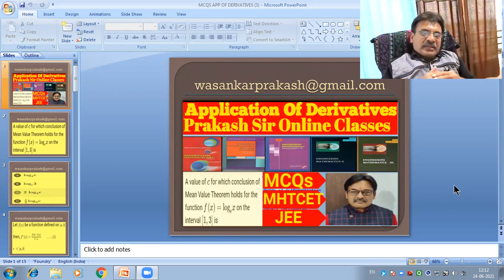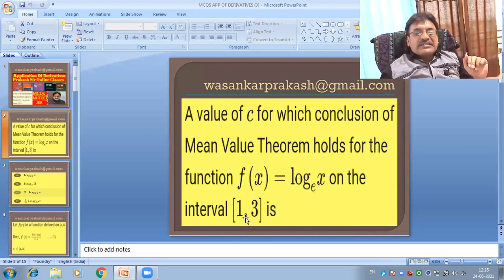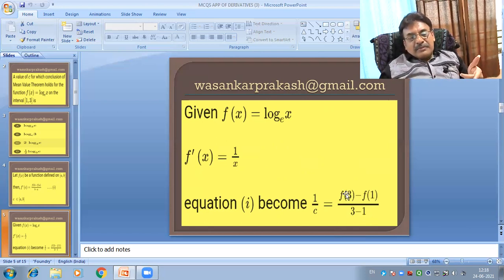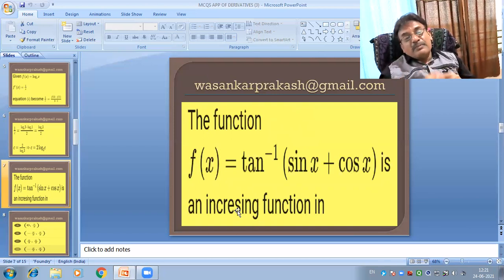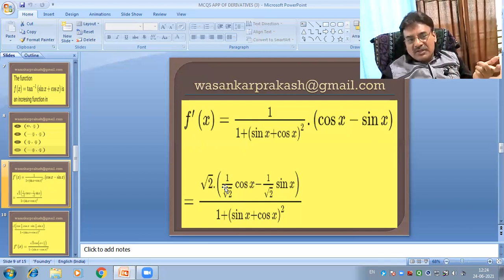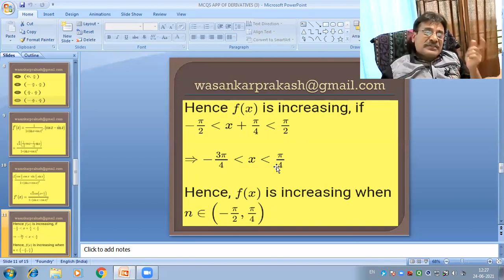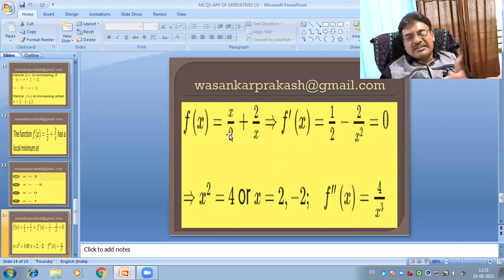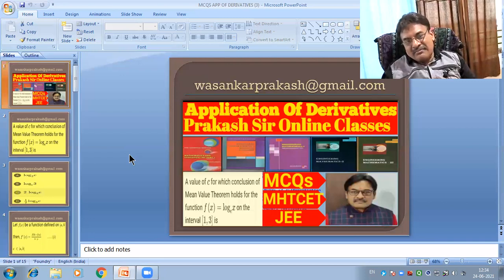Application Of Derivatives